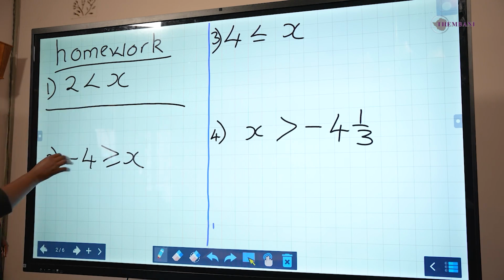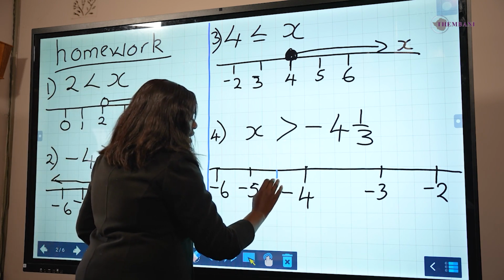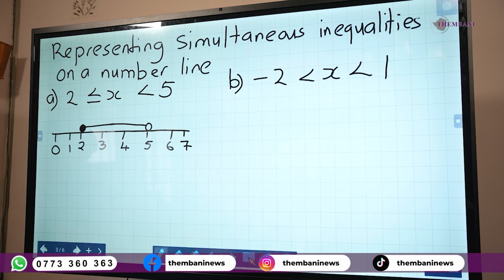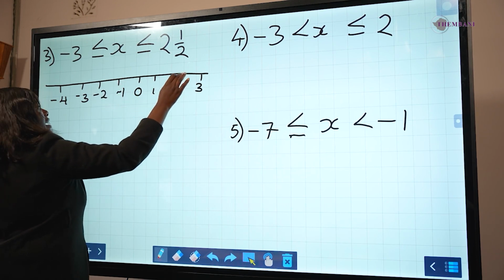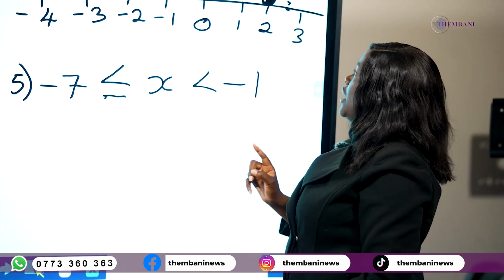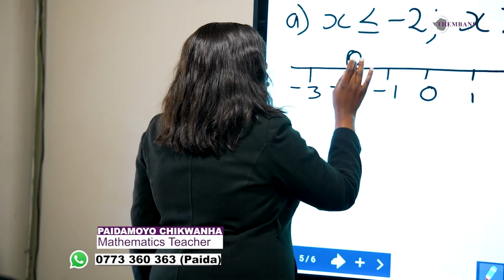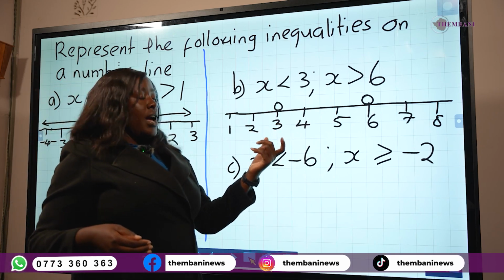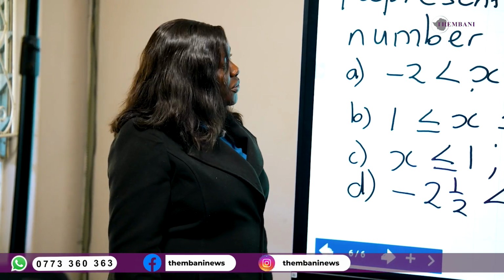From Zero to Hero Maths Hub- Graphical Representation of Algebra Inequalities 2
On today's episode, Paida is continuing with representing simultaneous inequalities on a number line.